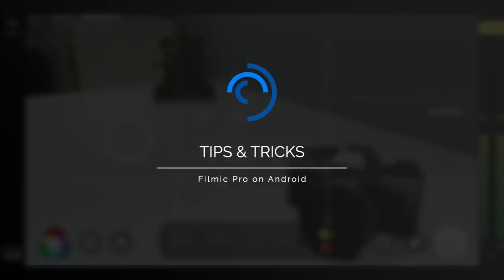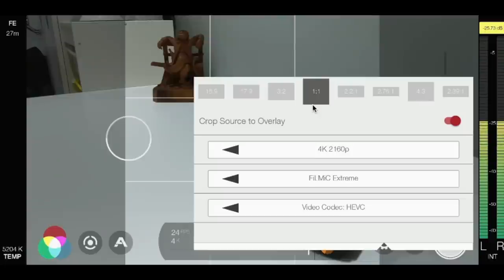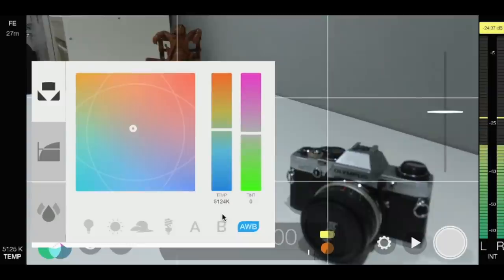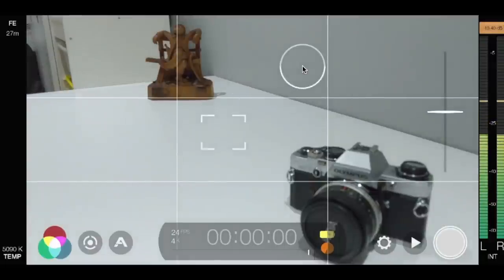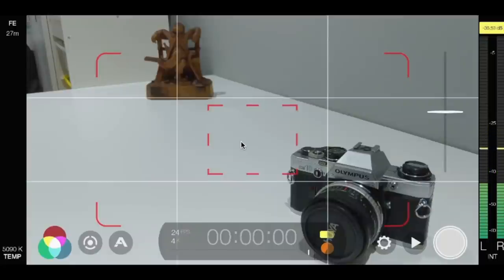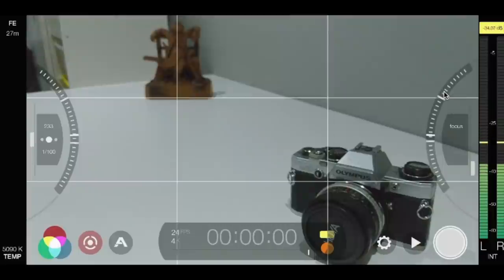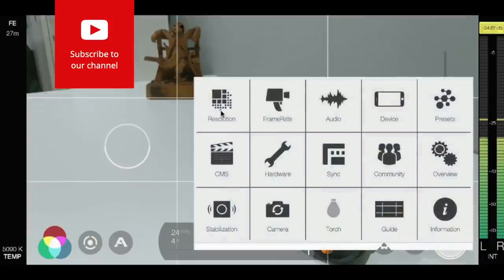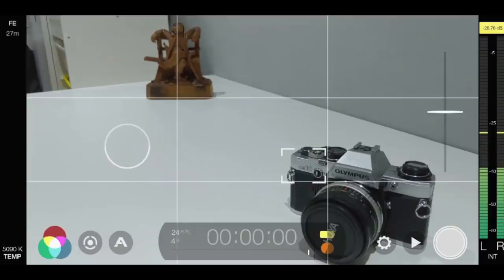Filmic Pro Tips and Tricks | How to Configure for Cinematic Footage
In this video, we provide you with the tips and tricks we have learnt from using the  Filmic Pro App on Android. Guiding you through how to setup FilmicPro v6 to gain the cinematic quality and effects from a smartphone.  In this video, we cover:

Resolution & Bit Rate
Frame Rate
White Balance & Log Mode
Automatic vs. Manual Modes (using the Reticles)
Saving Presets